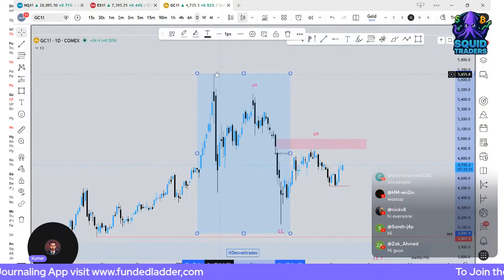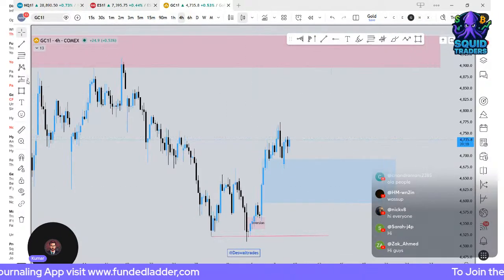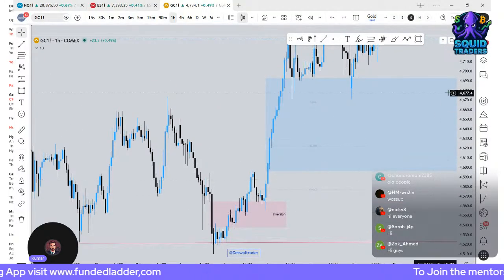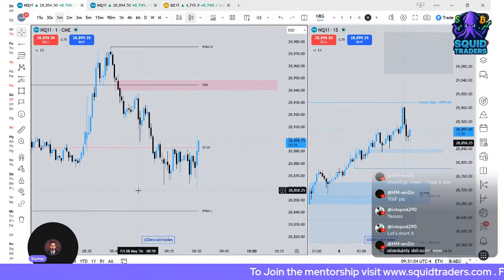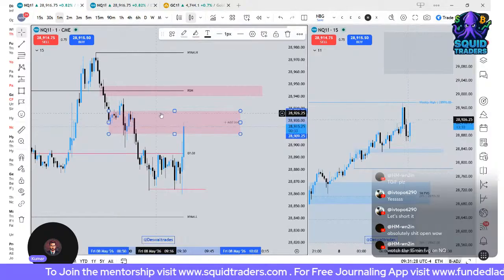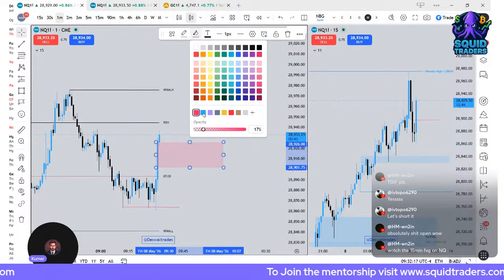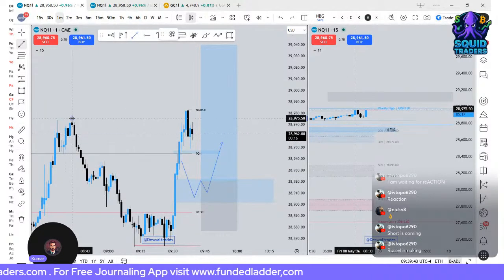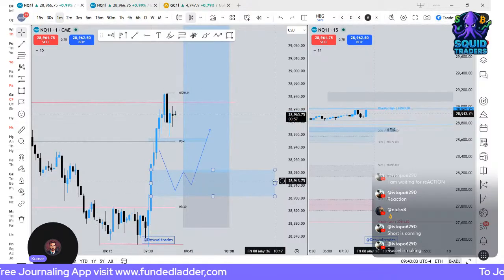🔴 LIVE NQ Futures & Gold — New York Session Breakdown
Trading NQ Futures and Gold live during the New York session.

No cherry-picked entries. No edits. Real-time execution only.

Today's focus:
• Liquidity sweeps — identifying where the traps are set
• FVG & OB confluences — waiting for the right structure
• Prop firm discipline — one mistake and you're eliminated
• Clean entries only — emotion stays out, discipline stays in

If you survive the session, you level up. If not, you learn.

🔗 LINKS